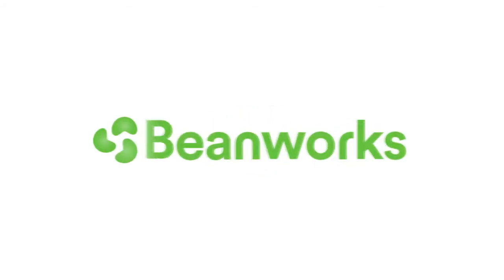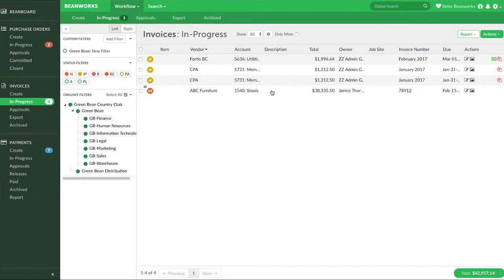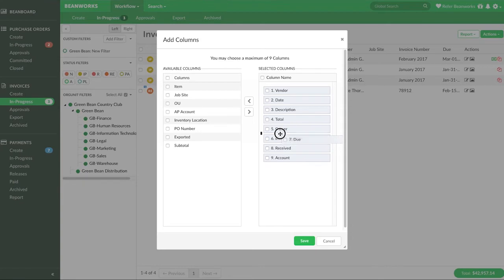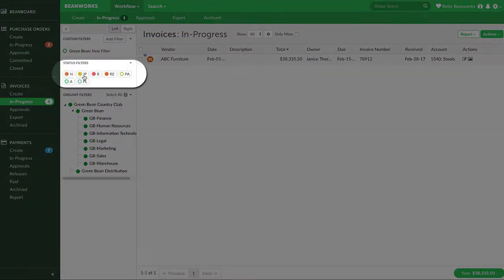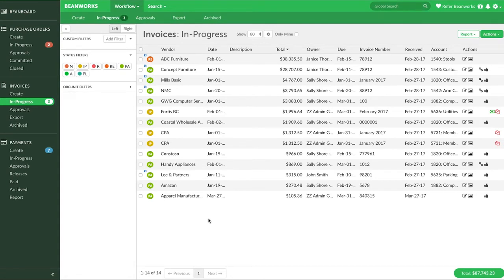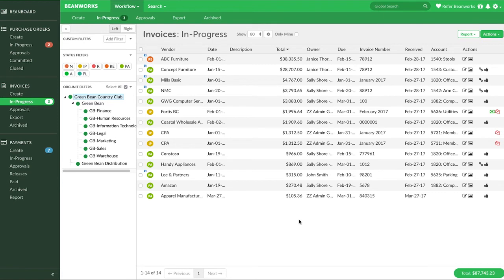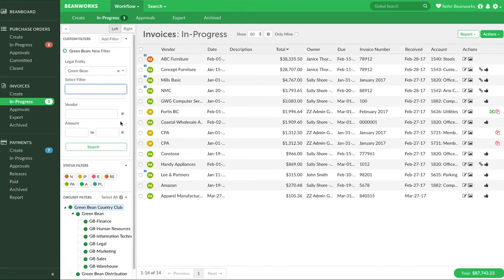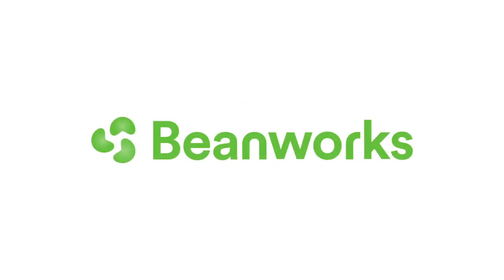How to Filter and Customize Your Display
How to customize and filter in Beanworks for the way you want to work and report.